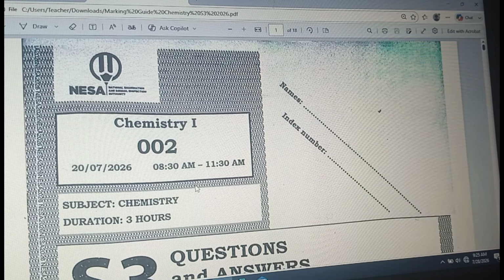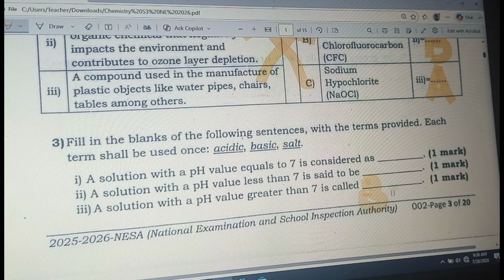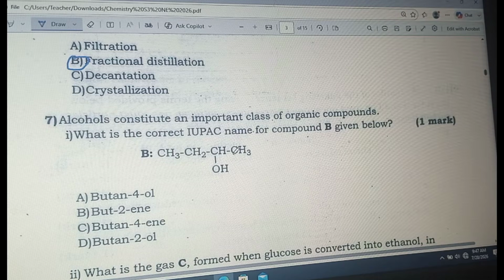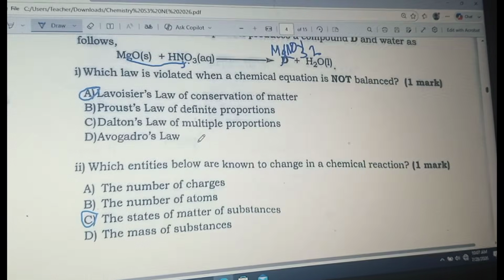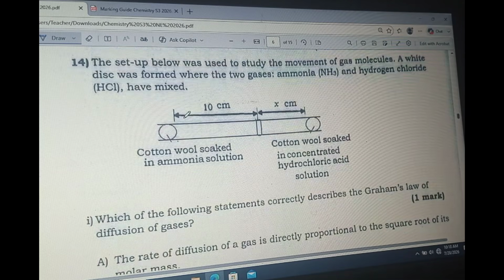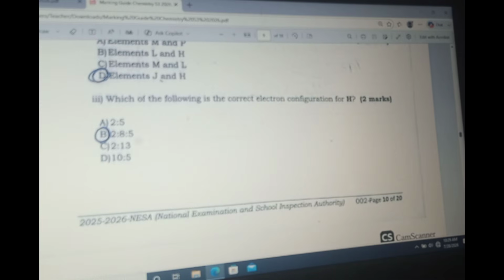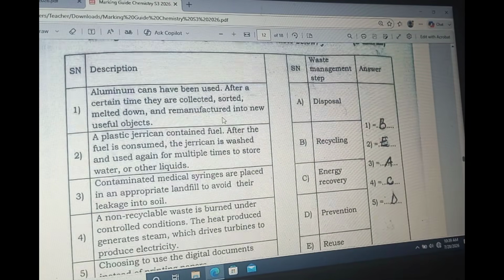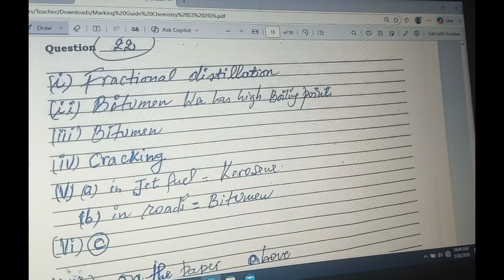🔥 Chemistry S3 National Examination 2025/2026 | Complete Correction & Answers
🧪 Chemistry S3 National Examination 2025/2026 – Full Correction
Welcome to Science Family
In this video, we provide a complete correction and detailed explanation of the Chemistry S3 National Examination 2025/2026. Each question is solved step by step to help students understand the correct answers, improve their problem-solving skills, and prepare effectively for future national examinations.
📚 In this video:
Complete correction of all Chemistry S3 National Examination questions
Step-by-step explanations
Common mistakes and how to avoid them
Tips for succeeding in Chemistry examinations
👍 If you find this video helpful, please:
Share it with your classmates and teachers
💬 Leave your questions or suggestions in the comments, and we'll be happy to help.